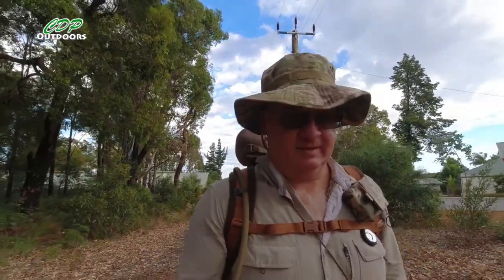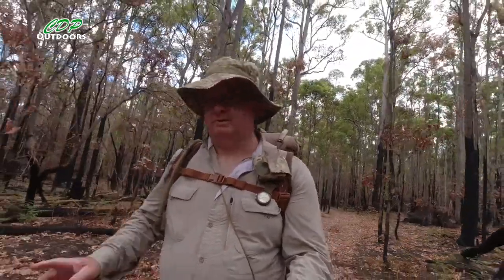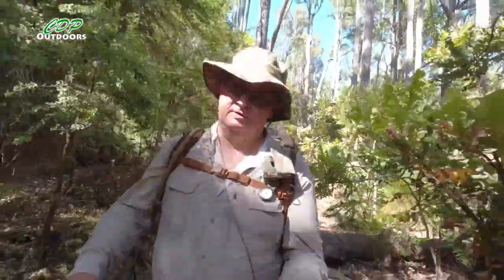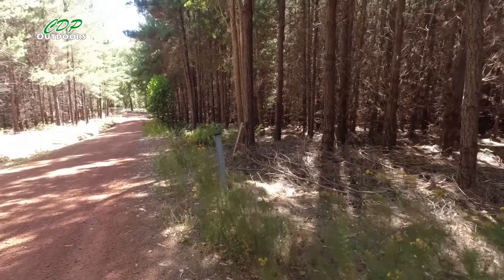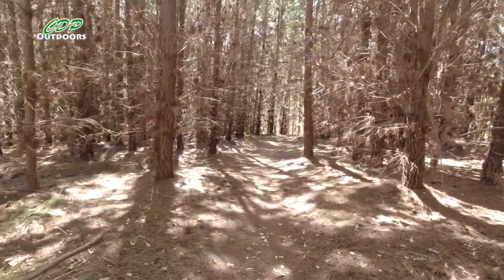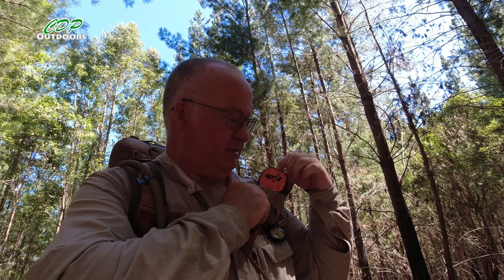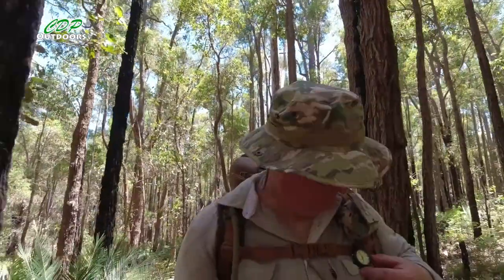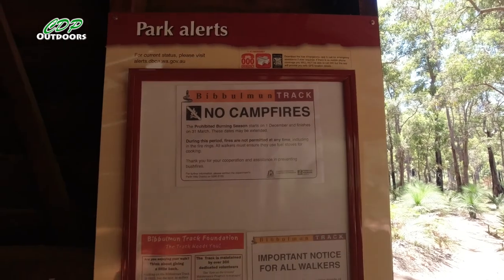Bibbulmun Track Day 17 Dwellingup To Swamp Oak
Dwellingup To Swamp Oak
First of all I would like to apologise about the noise in a few parts of the video, I was trying out a new microphone & it made some knocking noises at times.
Day one of 3.5 days on the Bibbulmun Track. It was meant to be 7 days, but my knee gave out and I had to be picked up.
Lucky I had phone signal, very week, but enough to arrange to be picked up.
It was one of the only spots there was signal.
Still a great time out, planning to get back out once I have had my knee checked.

Clive